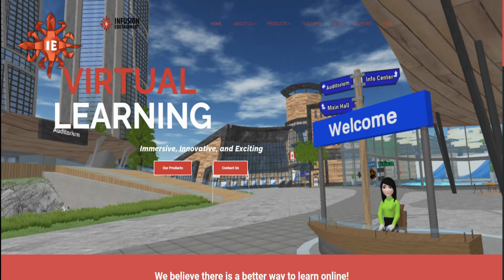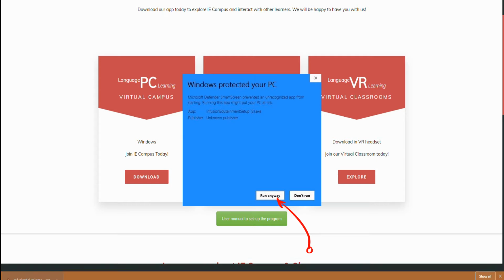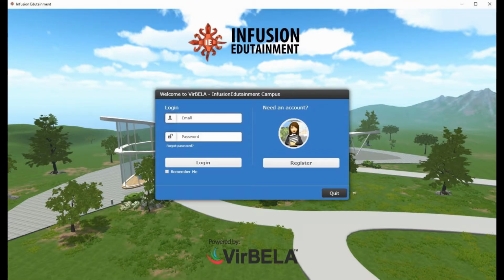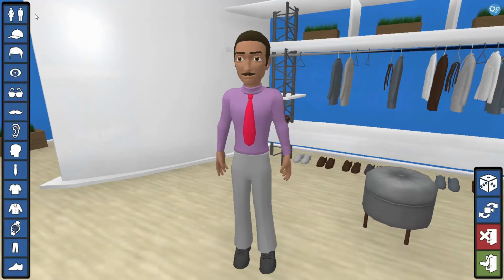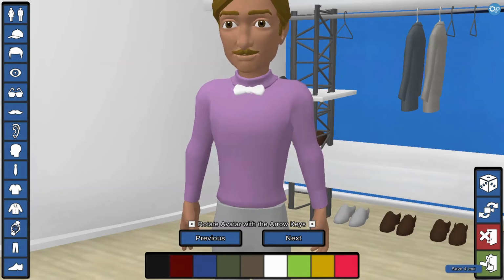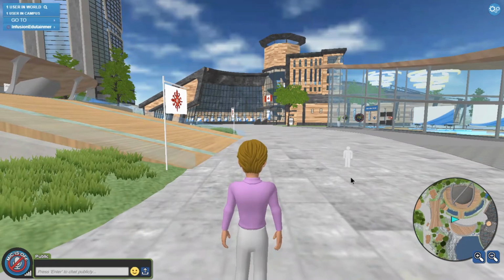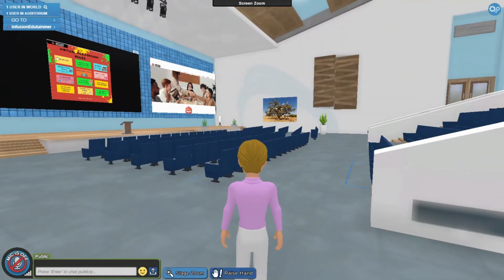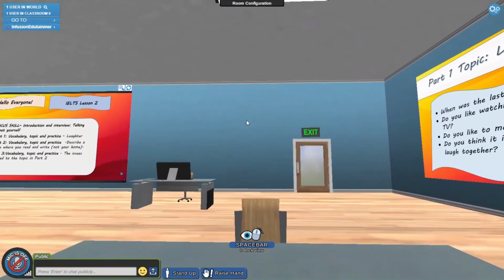IE Campus Installation & Registration Guide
We explain how to download, install and use the IE Campus!

IE Classrooms are designed to help worldwide students of all ages to learn English in a 3D campus with promising and immersive learning components.